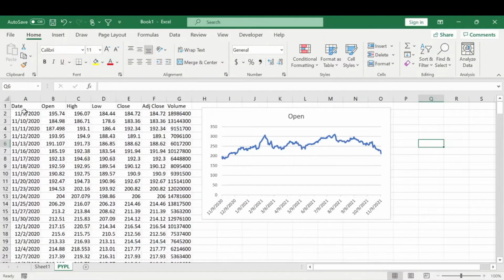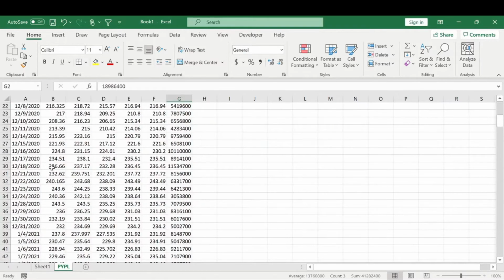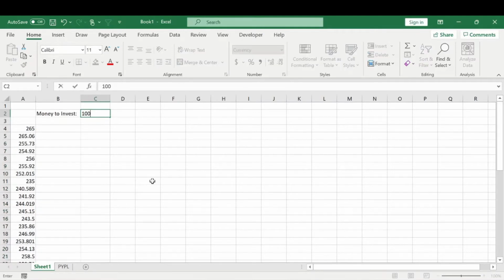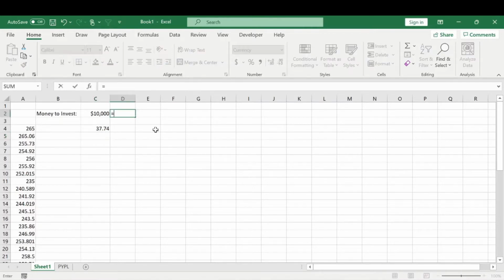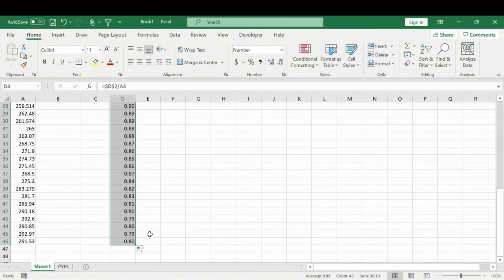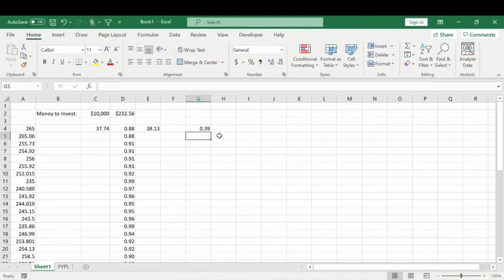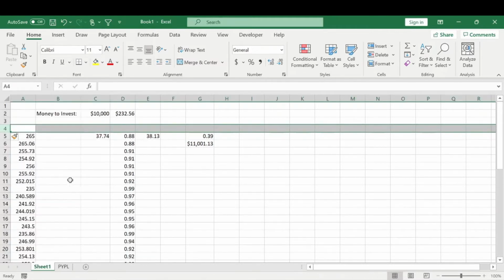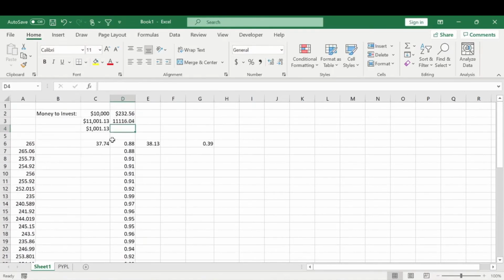The EASIEST Investment Strategy | Dollar-Cost Averaging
Dollar-Cost Averaging is a simple and effective investment strategy. Learn what dollar cost averaging is, its advantages, and how it works. This simple strategy is useful to understand for all investors, especially beginners.

This strategy can help you mitigate risk and maximize a return on your investment.

Rich Dad Poor Dad (Great Book On Personal Finance):

The Intelligent Investor (Great Book On Investing):

Comfy Office Chair:

Microsoft Office:

I am not a financial advisor, so this should not be taken as financial advise.